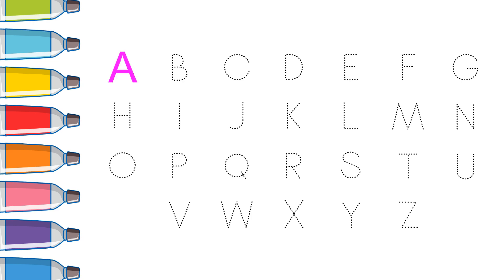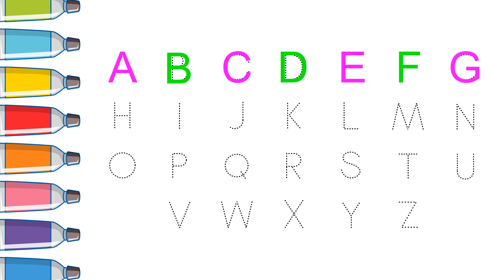A to Z kids learn, ABCD, Alphabets, kids rhymes, A for apple B for ball, English Varnmala, ABCD, abc